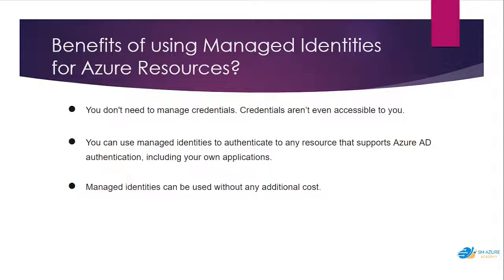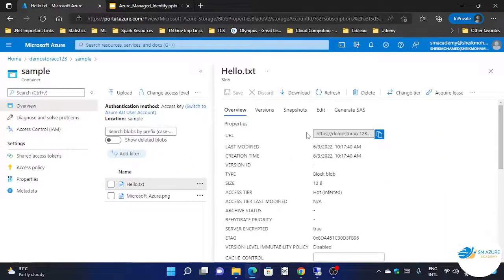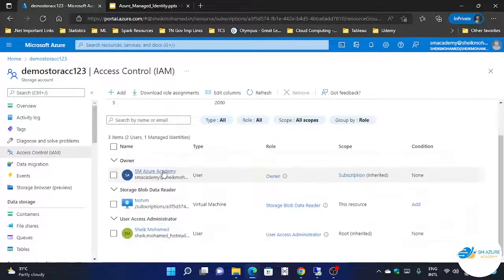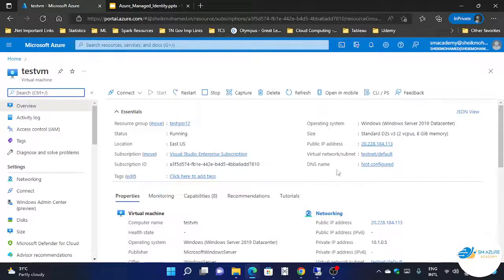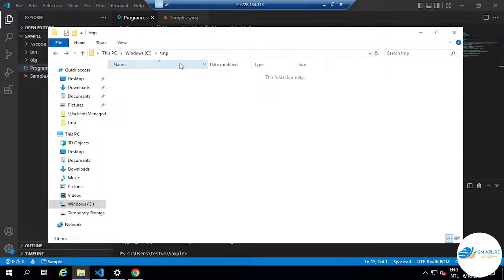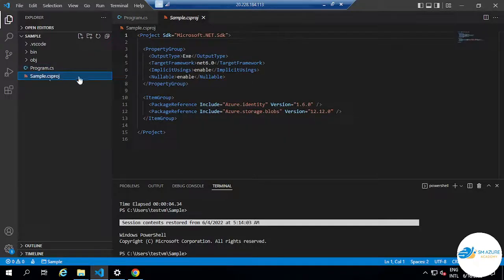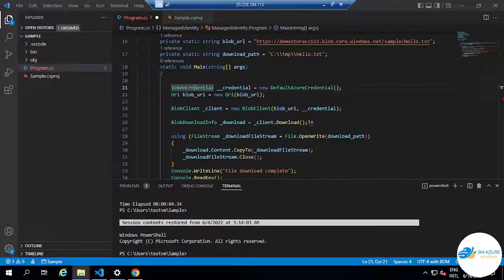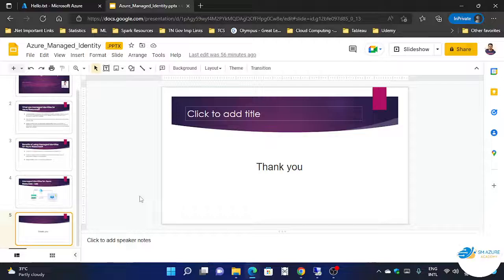Increase Your Security with Azure AD Managed Identities - A Guide for AZ204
In this video, we'll be discussing Azure AD Managed Identities, and how they can help increase your security. We'll be covering topics such as how Azure AD works, the benefits of using Azure AD managed identities, and how to set up and manage your identities using Azure AD.

If you're looking to take your security and authentication to the next level, then this is the video for you! By the end of this video, you'll know everything you need to enable better security for your business with Azure AD managed identities.